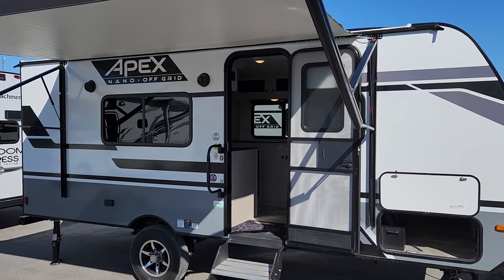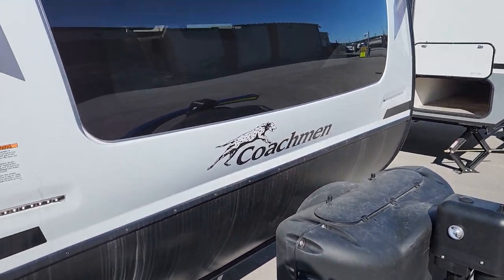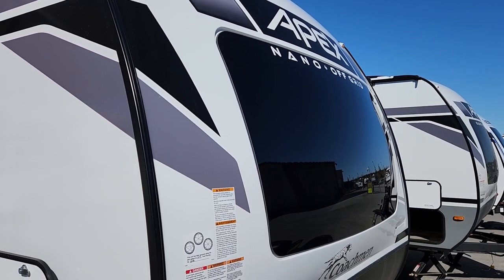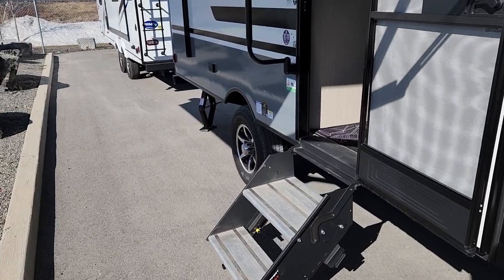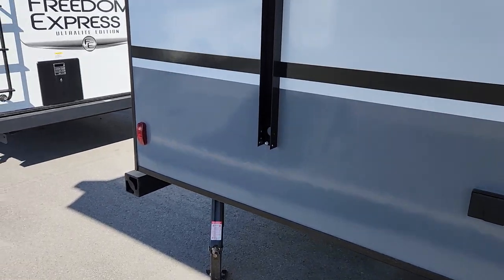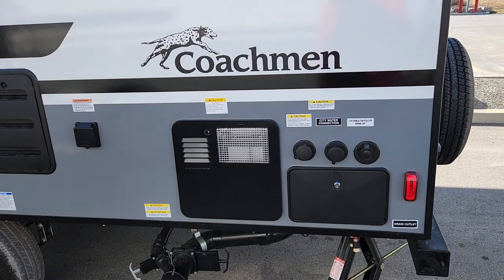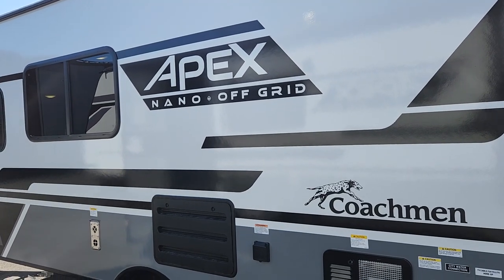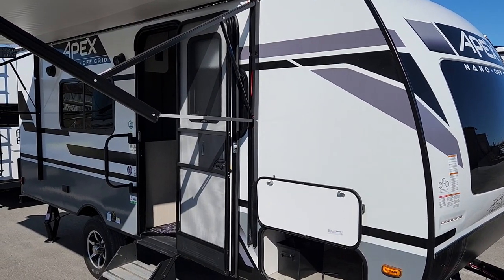The Coachmen Apex 187RB Exterior: Ultimate Buyer's Guide - Stargazer!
In this video, we're going to go over everything you need to know about the Coachmen Apex 187RB.  This Apex Ultra Lite is short, Ultra Lite,  easy to maneuver but is packed packed with features has a surprisingly roomy interior too with lots of storage.   We'll explain why it's a great choice for your next towable and show the incredible new Stargazer option!

Coachmen Apex Nano travel trailer 187RB highlights:

Rear Full Bath
Bathroom Skylight
Booth Dinette
Queen-Size Bed
Pass-Through Storage
200 Amp Solar Panel
Stargazer SkyLight
Off Grid Package
Aluminum Wheels

Easily head out to the campgrounds with this easy to tow trailer that offers indoor amenities to keep you fed, cleaned and relaxed!  The galley kitchen provides a microwave, two burner cooktop and a pantry, plus a refrigerator all at your fingertips, and the rear full bathroom gives you a shower with curtain, a wardrobe and more! You can eat your meals inside at the booth dinette which also provides sleeping space for one, and the walk-around queen-size bed up front with two wardrobes will allow you to sleep well while away from home.

If you're looking for an SUV towable that will make your life easier, the Apex Ultra Lite 187RB is perfect for you! This towable is perfect for couples. I'll show you everything you need to know about the Apex Ultra Lite 187RB before you buy it, so you can make an informed decision.